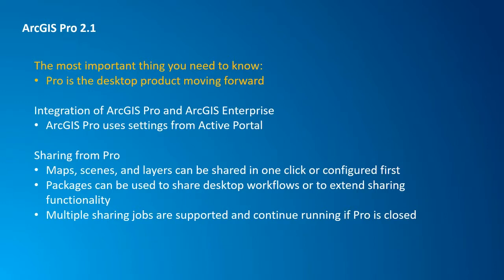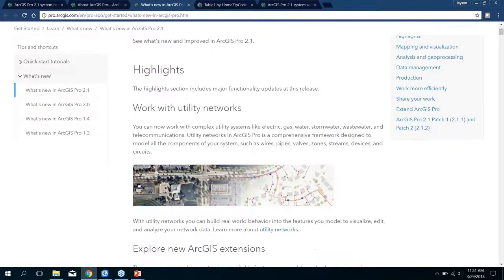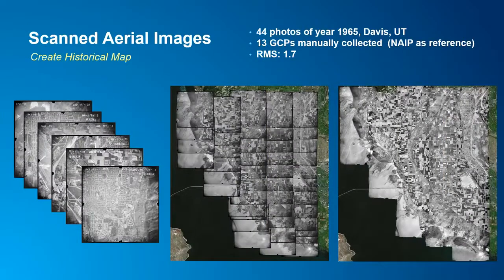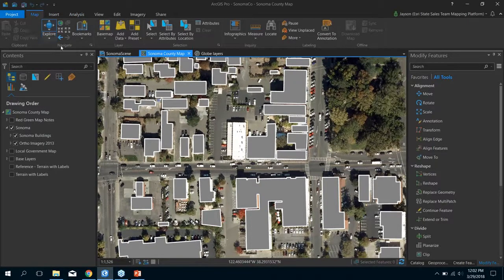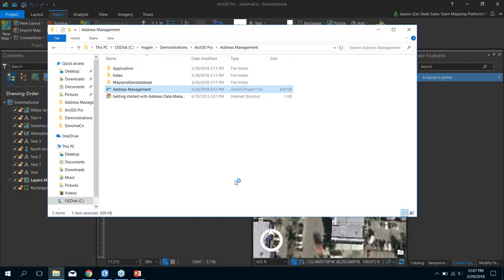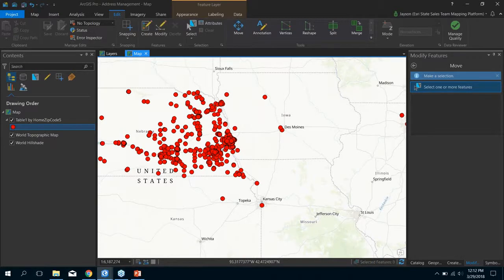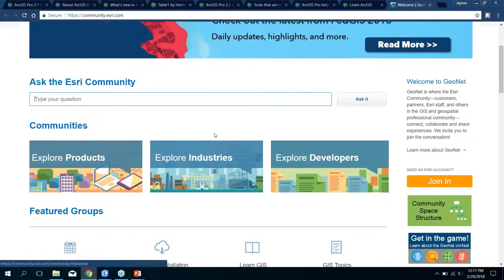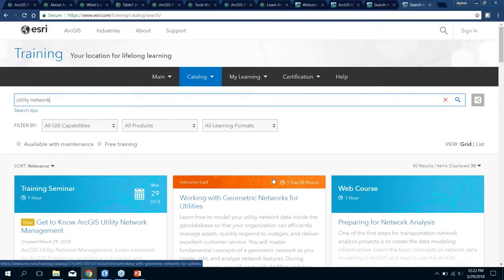ESRI ArcGIS Pro Webinar